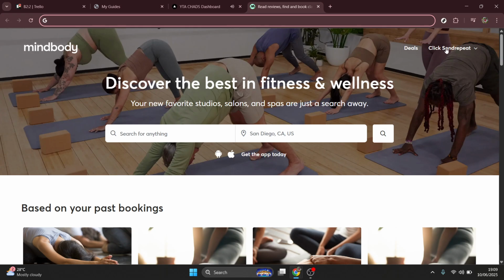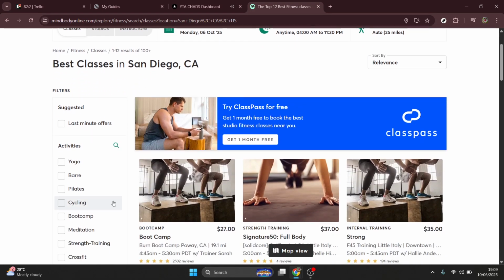How To Power Fitness Businesses With MINDBODY (Easy)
Ready to power up your fitness business with MINDBODY? 🏋️‍♂️💥
In this video, we’ll show you how to use MINDBODY software the easy way — from setting up your fitness studio to automating bookings, managing clients, and growing your income.

Whether you run a gym, yoga studio, CrossFit box, or personal training business, this step-by-step tutorial will help you save time, boost efficiency, and deliver a better experience for your clients.